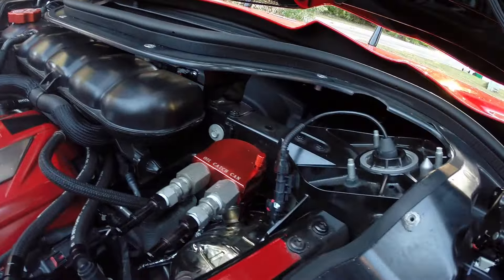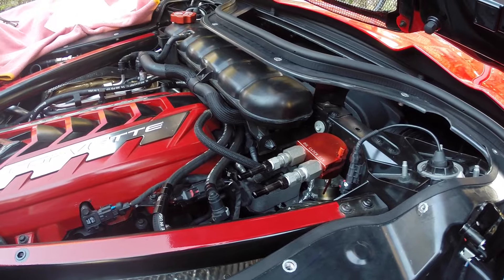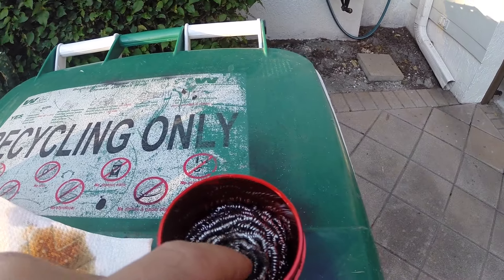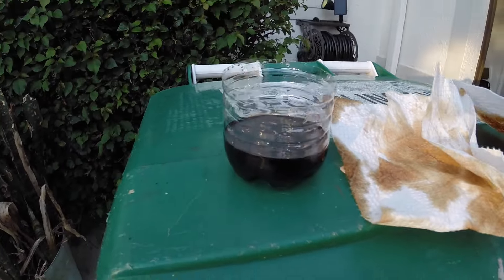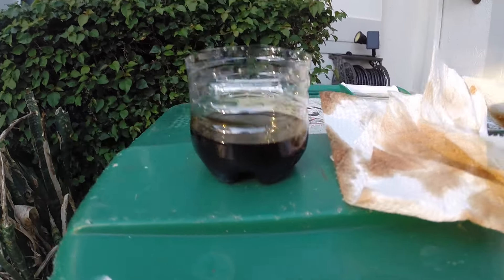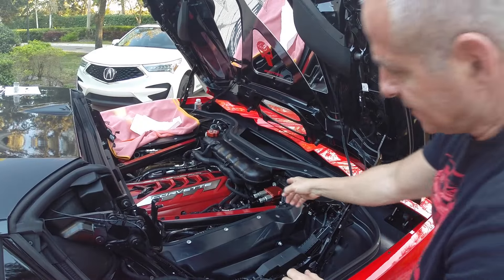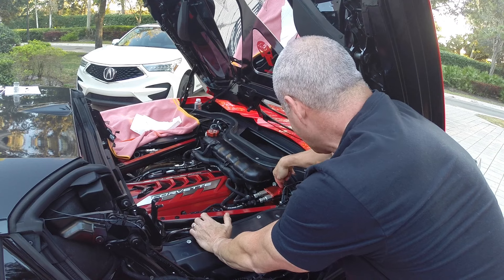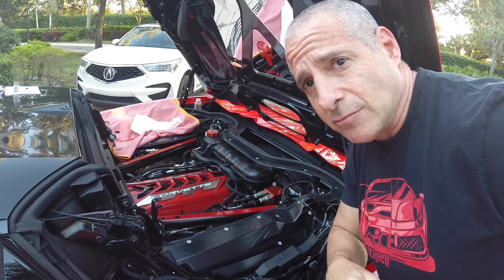My Oil Catch Can after 7500 miles of driving C8 Corvette Z51 stingray? Worth it? How much was in it?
If you own a C8 corvette, or any gas powered car, you probably want to keep it in the best shape you can, so it can last as long as you wish. An Oil catch can may be part of the puzzle to help reach longevity of your engine life.

Is it worth it to reduce oil vapor from affecting the valves, and thereby reducing the life of your engine?

After normal, daily, highway, and spirited driving over the course of approximately 7,500 miles, my oil catch was NOT empty.

For a few hundred dollars you can help to extend the life of your car, especially if you track the car, or you are a spirited driver.